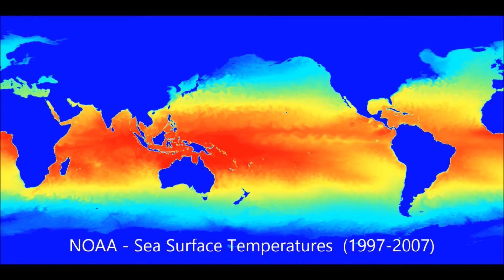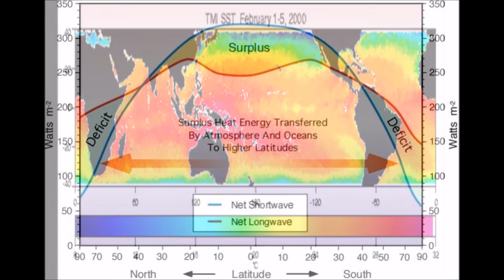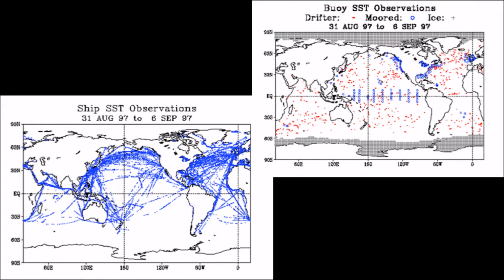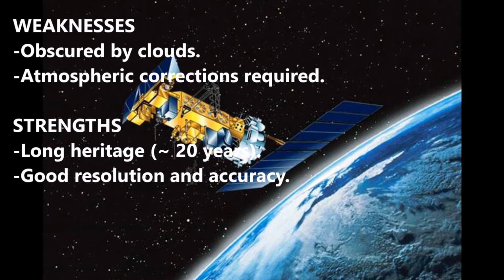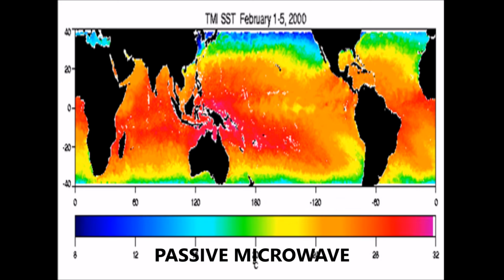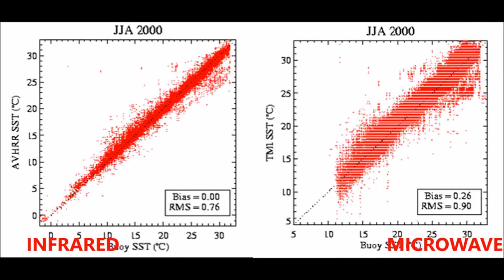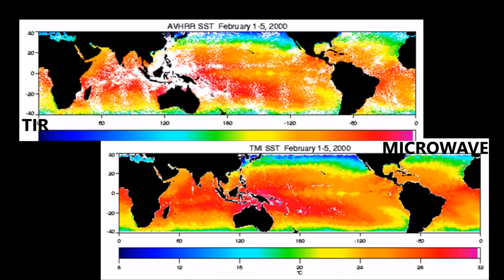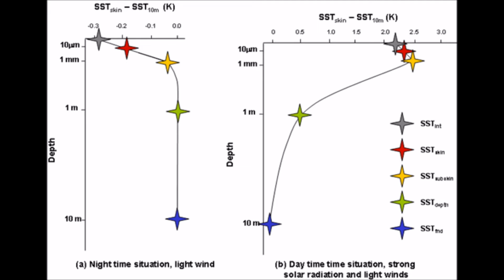Remote Sensing of Sea Surface Temperature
This is a video made for the Remote Sensing course at the University of Edinburgh.